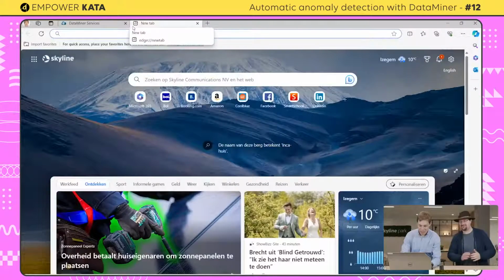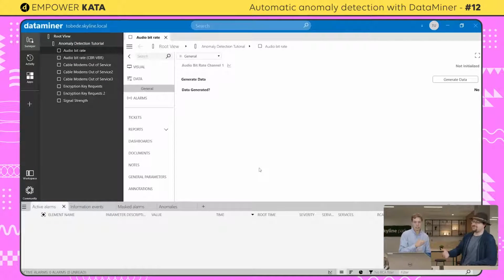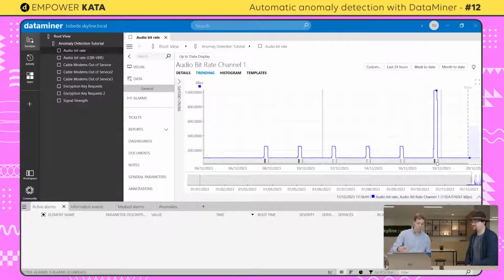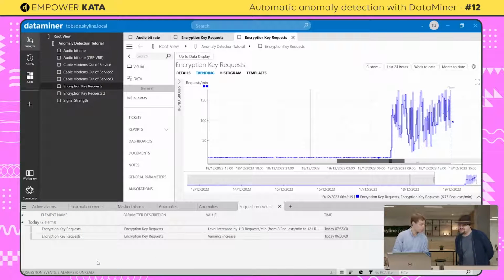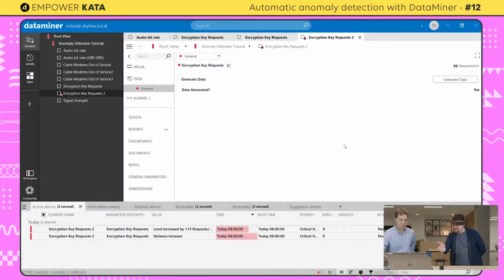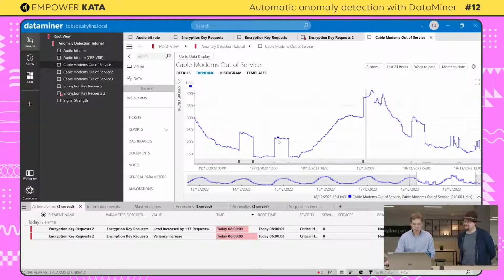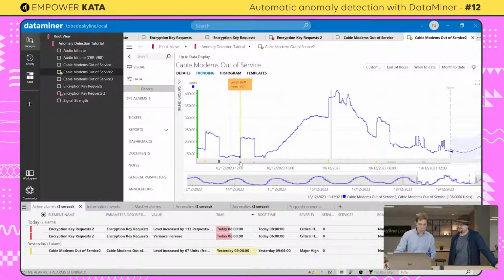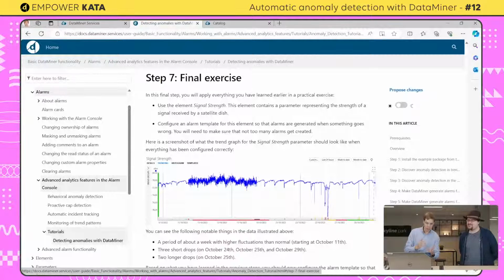Automatically detect anomalies with DataMiner - Kata 12 (Bringing the Thunder)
🔍🕵️‍♂️ Explore the incredible capabilities of DataMiner's Behavioral Anomaly Detection!

Discover how it effortlessly detects operation failures with no setup required, providing you with unparalleled insights into your resources.